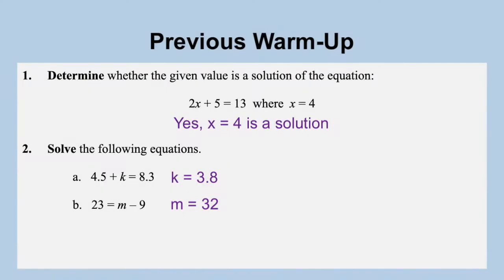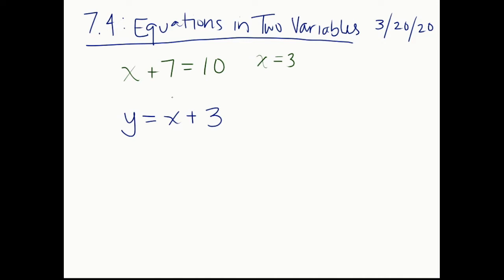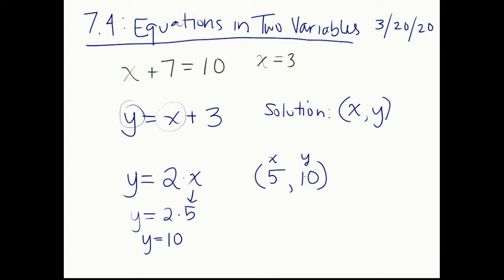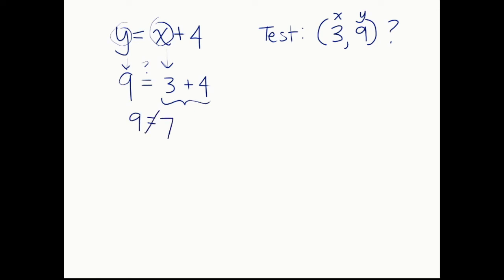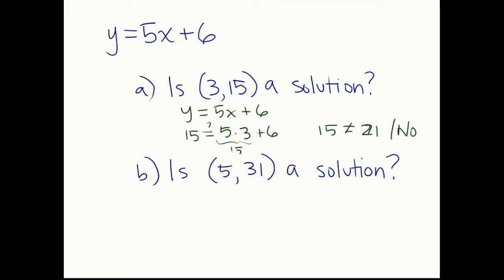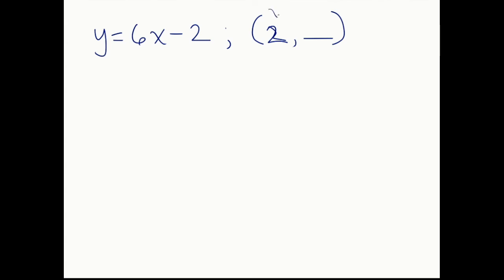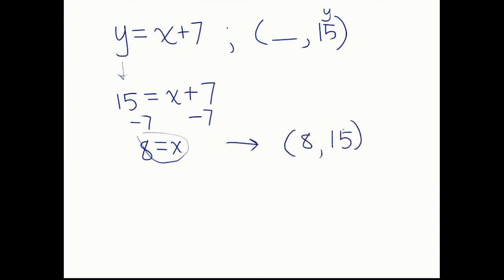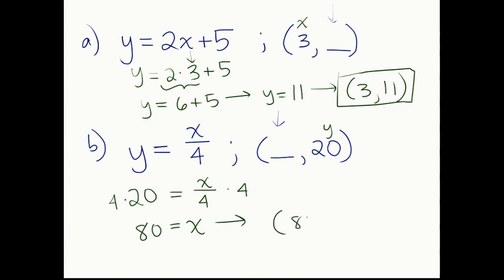Math 6 Lesson (3/20/20)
This video covers section 7.4: Writing Equations in Two Variables.